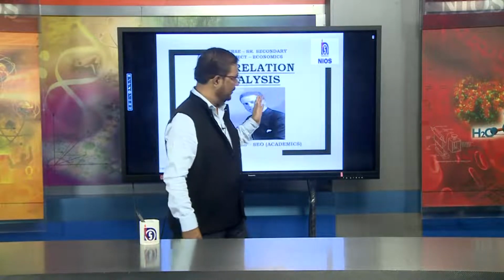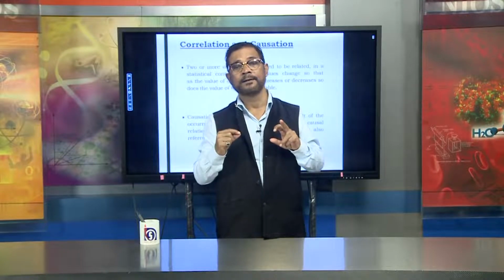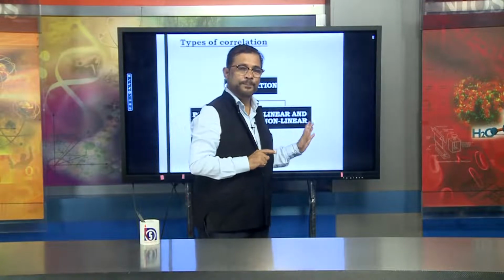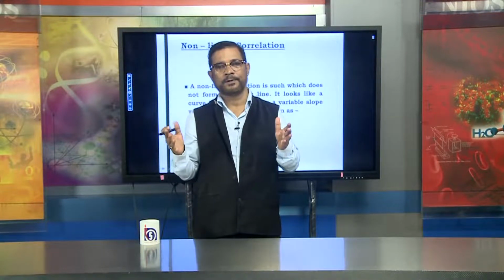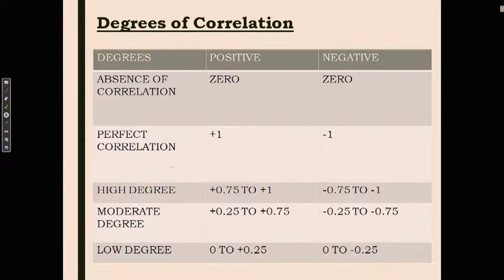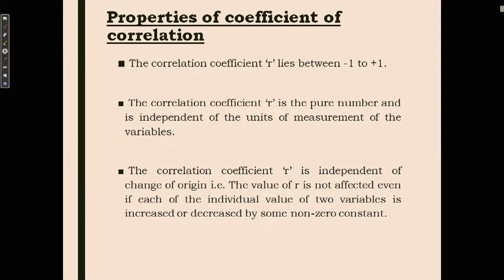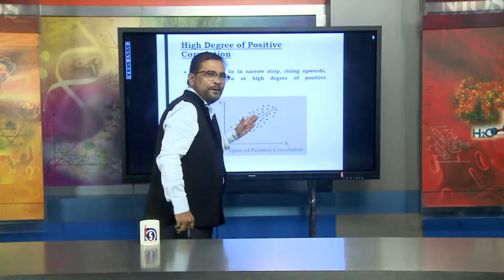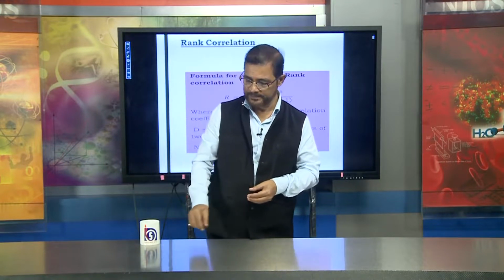Sr. Secondary : Economics : Correlation Analysis